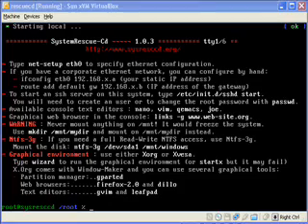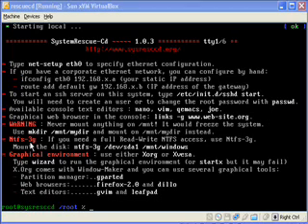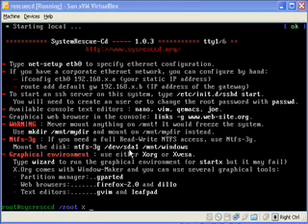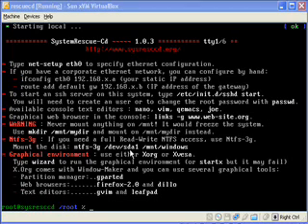Malware Killer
As a computer repair professional, I spend more time removing malware than any other task I do.
I hope this helps some people avoid re-installing windows, the only sure way of killing an infection.

This video is intended for Technical Professionals and self-reliant computer geeks only.
If you are not completely capable of rebuilding your system yourself, DO NOT ATTEMPT THIS.

I TAKE NO RESPONSIBILITY FOR YOUR MESSING UP YOUR SYSTEM WITH THIS TECHNIQUE!

1) Preperations
=a) autoruns
==ii) extract
==iii) rename autoruns.exe
=b) rescuecd
==ii) burn to disk
2) identify autostarting malware files
=a) run autoruns
==i) check "hide signed microsoft entries" and "verify code signatures"
=b) use google or another method to identify the malware
==i) write down a list of the malware files, with full pathname
3) remove the malware
=a) boot SystemRescueCD
=b) mount the windows drive
==i) the example /dev/sda1 is the first partition of the first sata or scsi drive.
===a) if you have a different hdd setup, you need a different /dev/ to mount it
===b) /dev/hda1 is the first partition of the first pata drive
===c) /dev/sdb3 is the third partition of the second sata drive
=c) use the basic linux commands "cd", "ls", and "rm" to find and delete the malware
==i) this is not a linux primer. if you need help with the linux commands, try google
=d) reboot to windows
4) clean up the remaining infected files.
=a) use autoruns to clear up the broken autostarts from the registry
=b) run a full system scan with your favorite anti-virus
5) rejoice, for the wicked malware is dead!